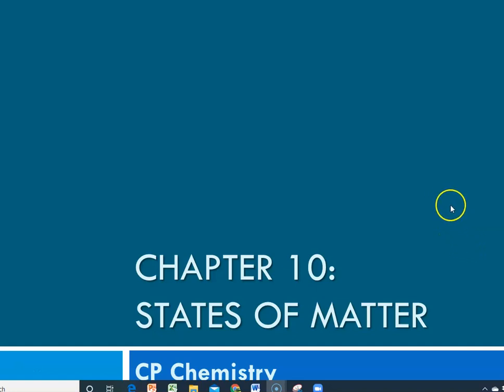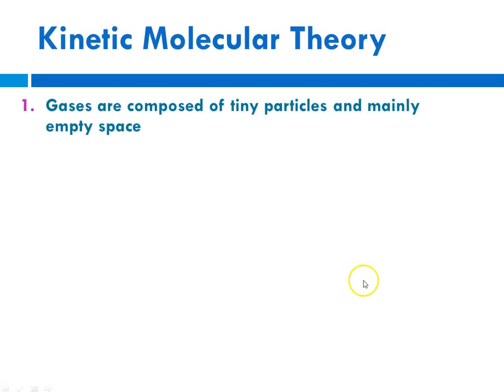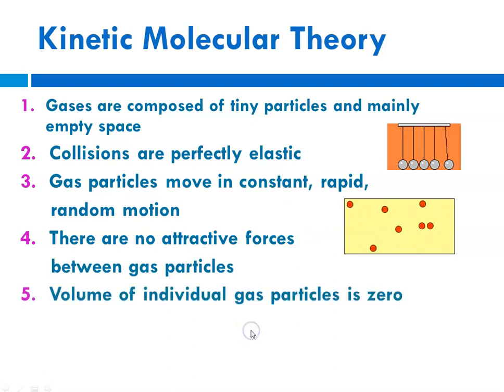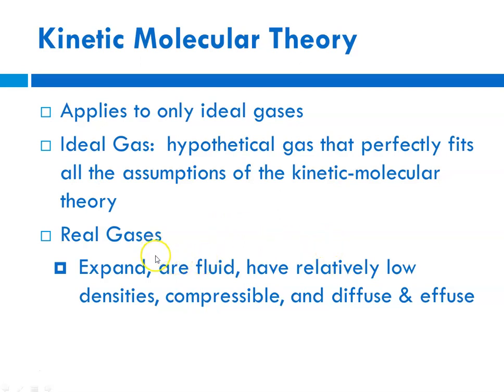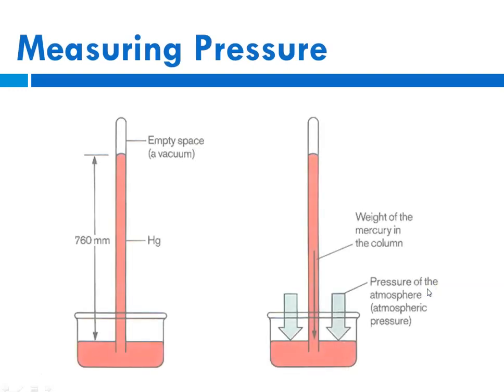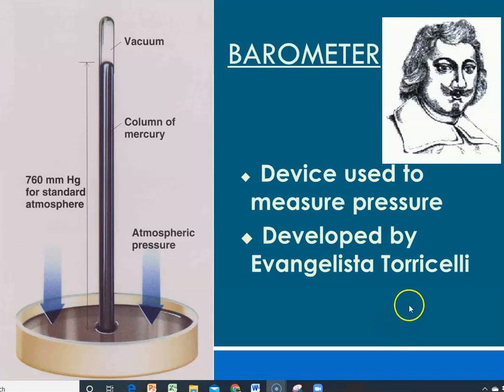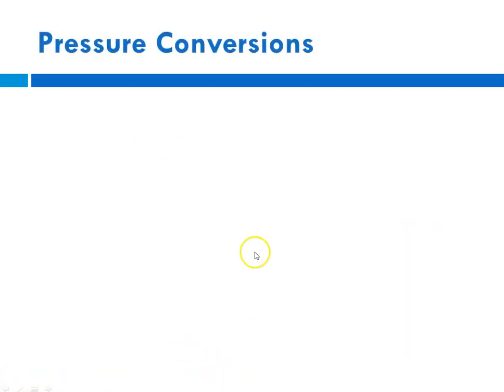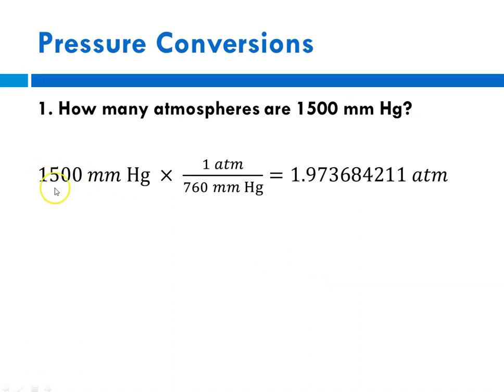CP Chapter 10 Intro